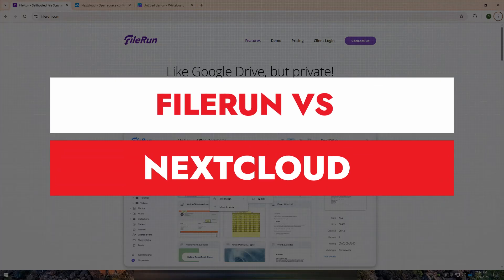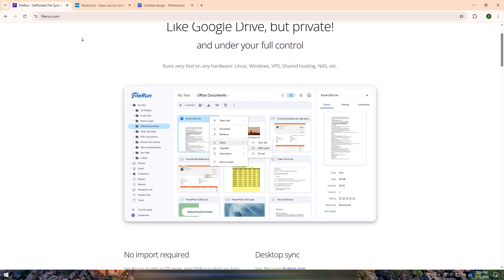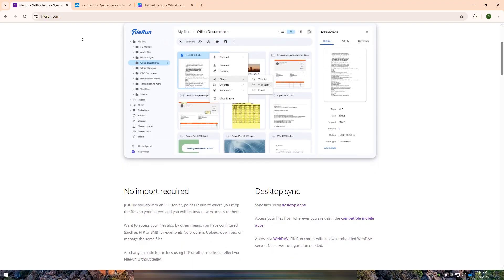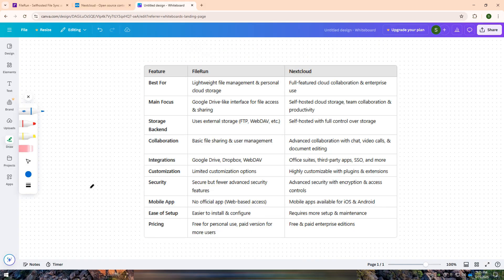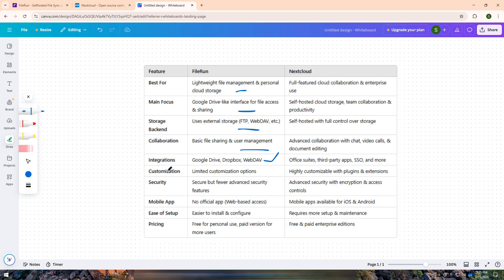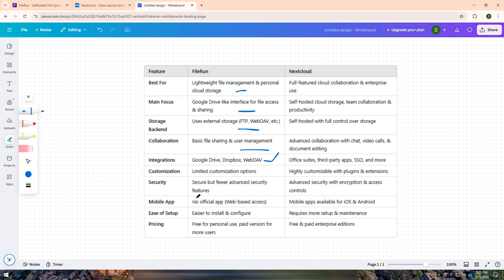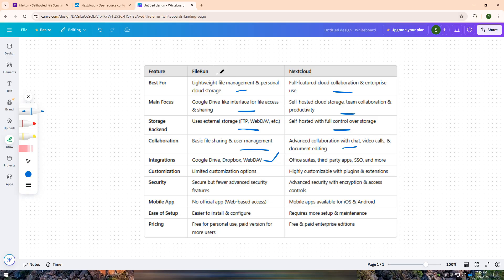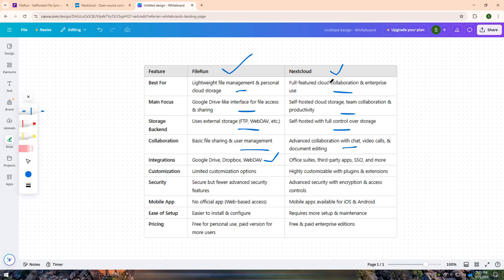FileRun vs Nextcloud – Which File Sharing Solution is BETTER in 2025? (FULL OVERVIEW!)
In this comprehensive comparison of FileRun and Nextcloud, we delve into the key features, usability, and performance of each platform. Discover how FileRun's intuitive interface and powerful file management tools stack up against Nextcloud's robust collaboration features and extensive app ecosystem. We’ll analyze storage options, security protocols, and customization capabilities to help you decide which solution is the best fit for your needs in 2025. Whether you're a small business or an individual user, this video will equip you with the insights to make an informed choice! -